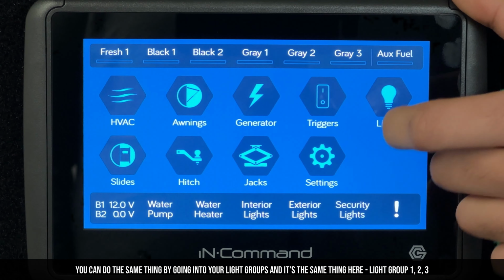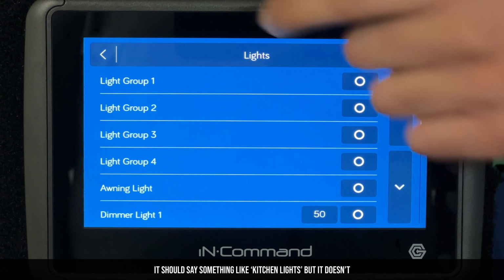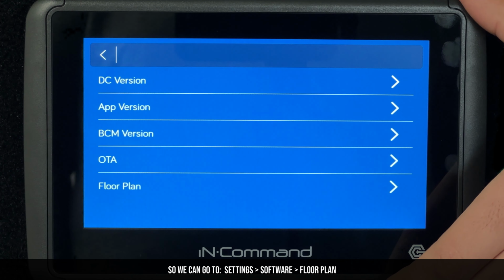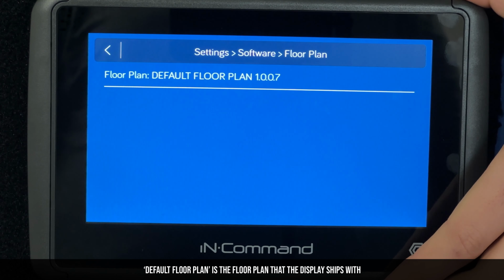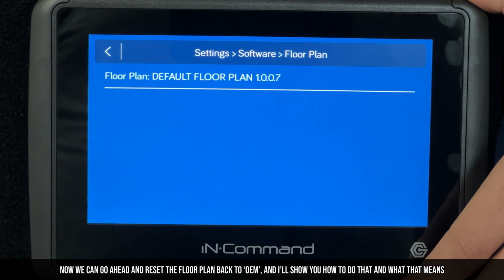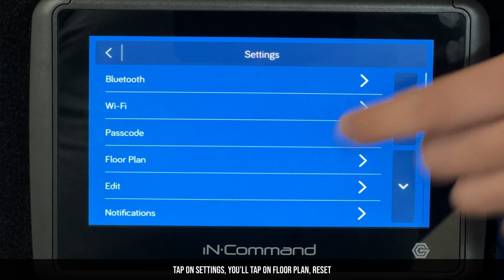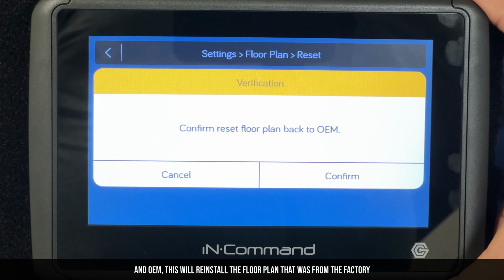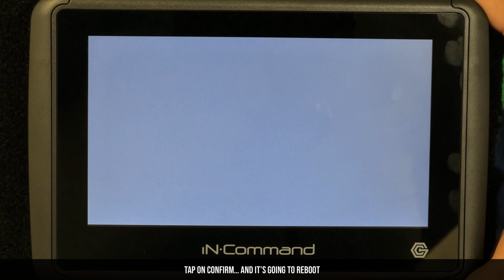iN·Command® Control Systems: The Body Control Module - Troubleshooting Awning Operation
In this guide, learn how to troubleshoot awning issues with your iN·Command® Control System. Discover solutions to get your awnings working seamlessly. Watch now!